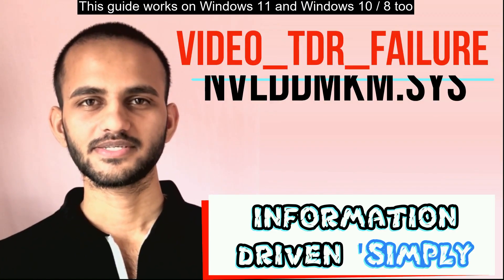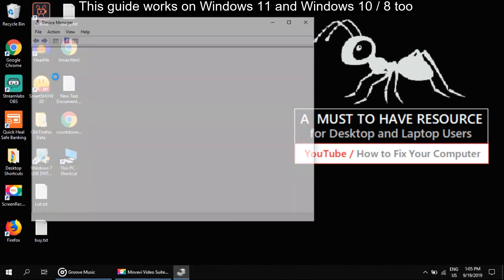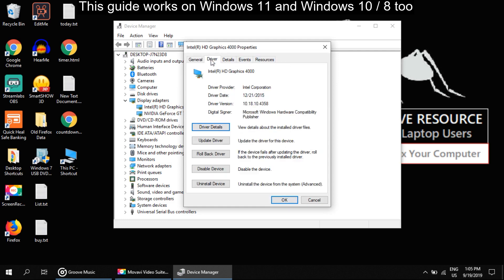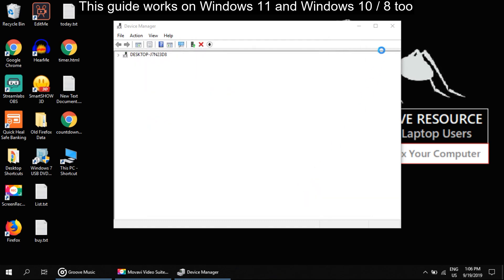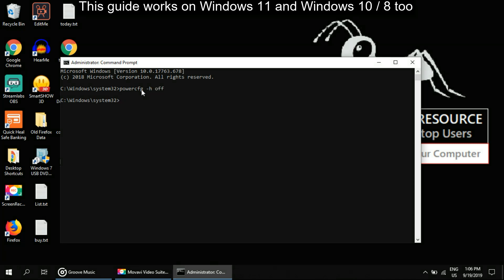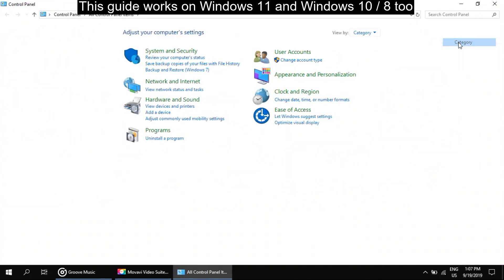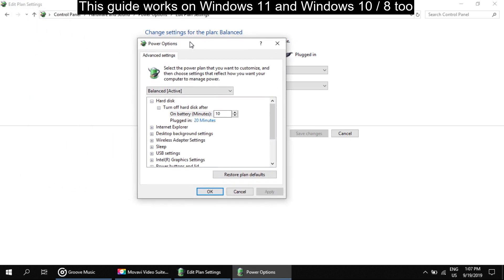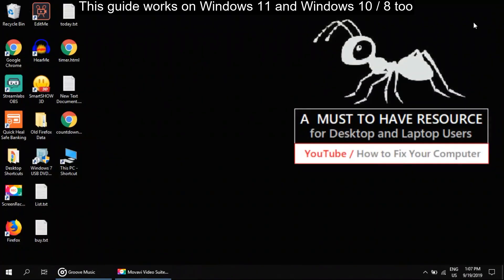How to Fix nvlddmkm.sys in Windows 11